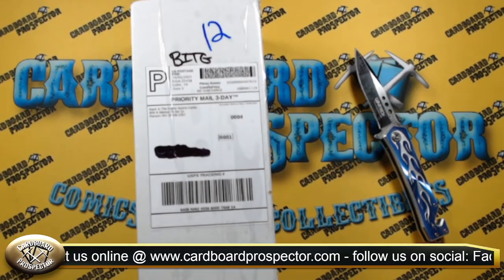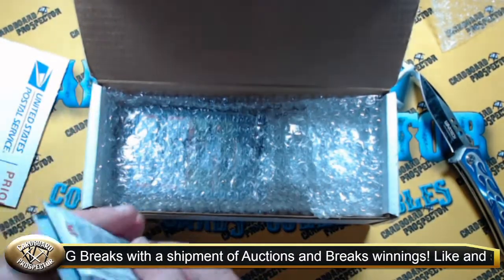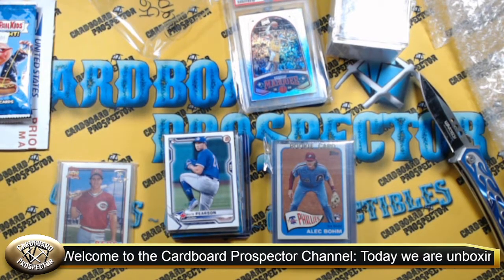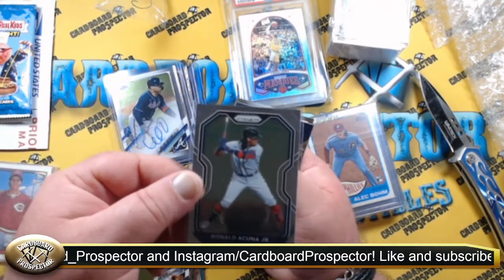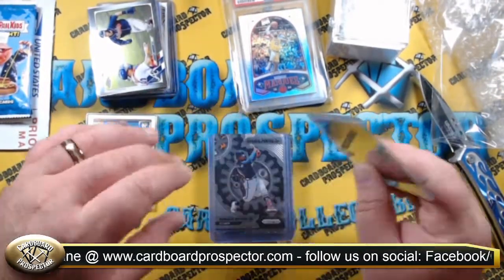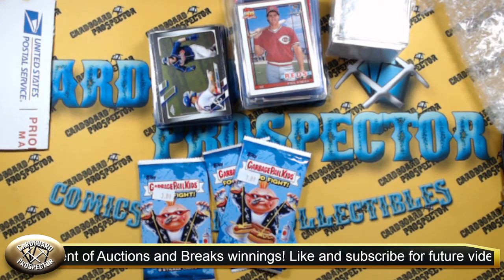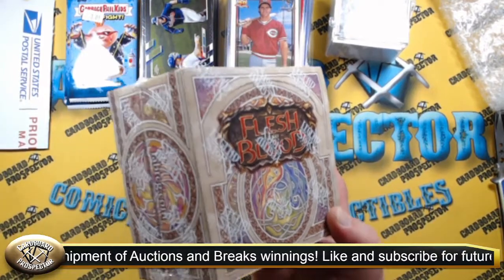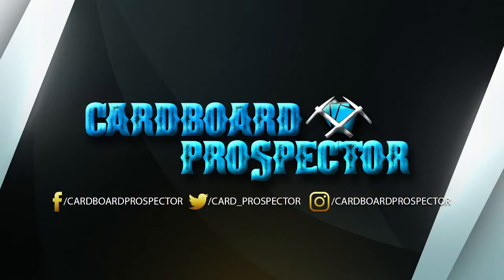Unboxing & Review: BITG Breaks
Welcome back to the Cardboard Prospector channel, today we have an unboxing and review of BITG Breaks - BITG Breaks is a YouTube channel, WhatNot seller and a brick and mortar card shop out in Ranson, West Virginia (Back in the Game Sport Cards) that we have been following and buying from for several months now. This latest shipment contains a baseball break, some auction winnings, and some giveaway winnings from the live streams that we have won over the last few weeks.

Be sure to check out Back in the Game Sports Cards, and if you're in the Ranson, WV area, look them up and go give them a visit!